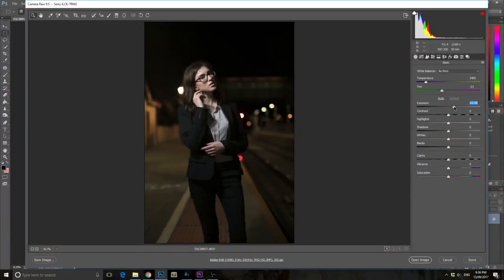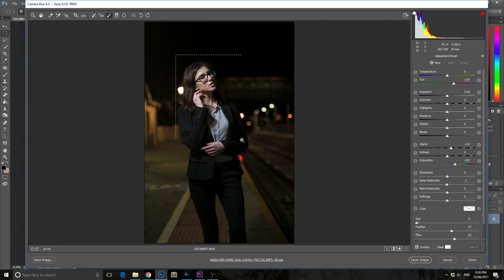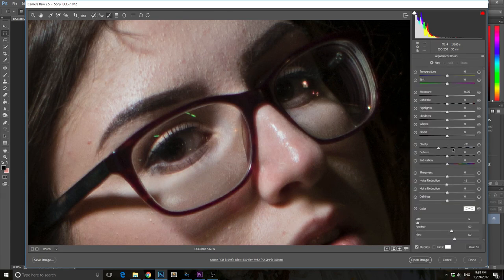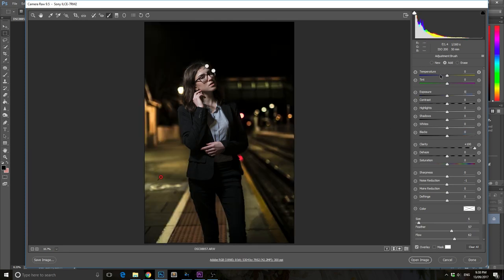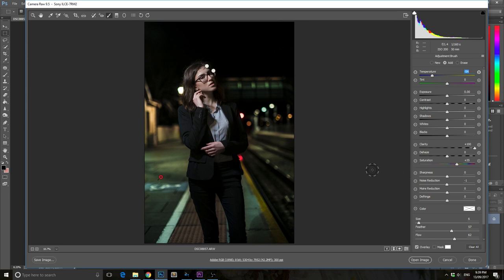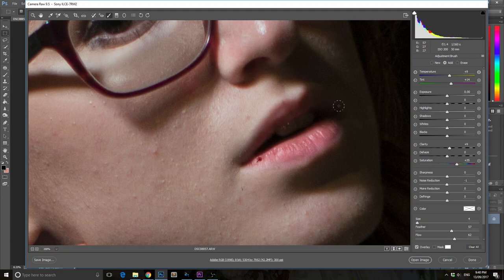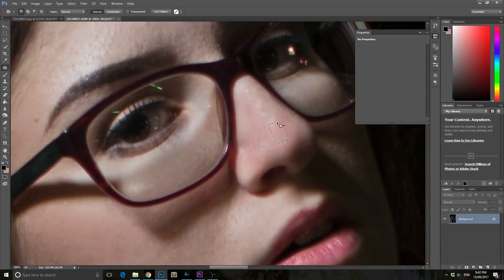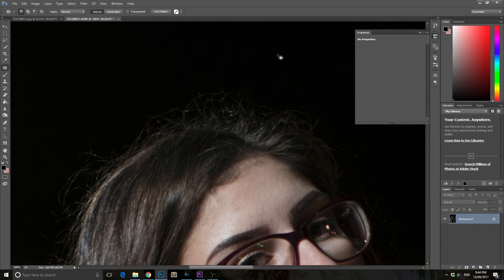How to shoot AMAZING portraits in low light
In this video, my friend Georgia and I do some portrait photographs at night time, using the Sony A7rii and a Sigma 50mm 1.4 lens. I discuss the lighting techniques, equipment used and Photoshop editing process!

I also talk about why it is important to be prolific as a professional photographer.